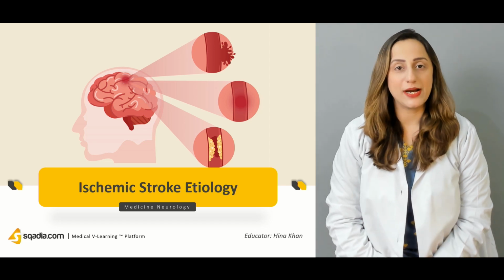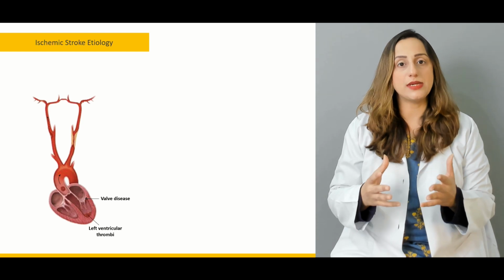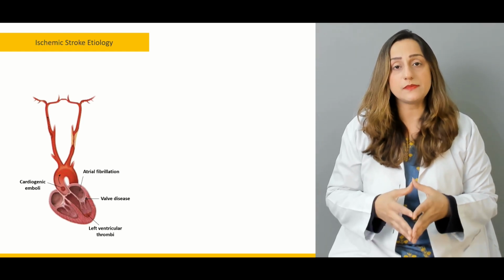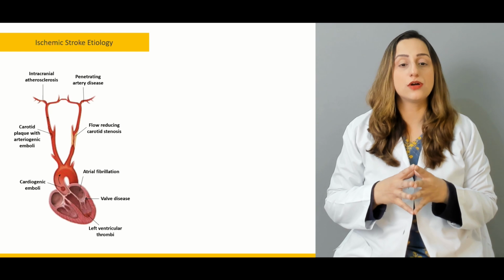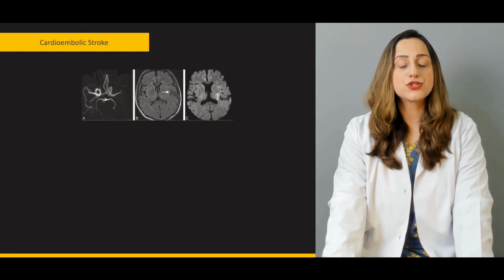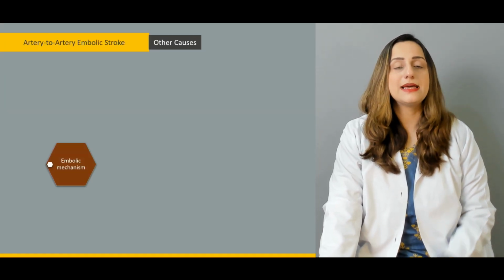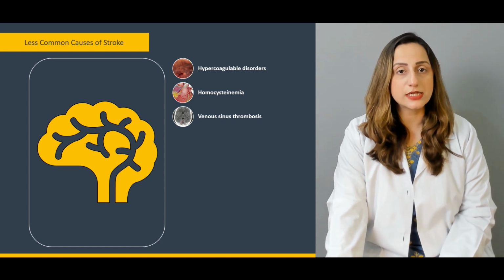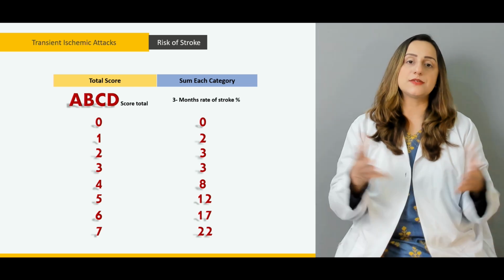Ischemic Stroke Etiology | Neurology Student | Clinical Medicine Online | V-Learning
In the series of Neurology lectures Dr. Hina Khan delivered a lecture on ischemic stroke pathology and in this lecture prime focus is on ischemic stroke etiology.

The initial management of Ischemic Stroke often does not depend on the stroke etiology, establishing a cause is essential to reduce the risk of recurrence. The focus should be on atrial fibrillation and carotid atherosclerosis because these etiologies have proven secondary prevention strategies.

▬ 📌 Ischemic Stroke Etiology
The clinical presentation and examination findings often establish the cause of stroke or narrow the possibilities to a few. Initially, Dr. Hina Khan explains the acute ischemic stroke pathophysiology leading toward the explanation of Cardioembolic Stroke along with ischemic stroke pathogenesis.

Ischemic stroke pathogenesis explains that Cardioembolism is responsible for 20% of all ischemic strokes. Stroke caused by heart disease is primarily due to embolism of thrombotic material forming on the atrial or ventricular wall or the le heart valves. The most significant causes of cardioembolic stroke in most of the world are nonrheumatic (often called nonvalvular) atrial fibrillation, MI, prosthetic valves, rheumatic heart disease, and ischemic cardiac myopathy.

Rheumatic heart disease usually causes ischemic stroke when there is prominent mitral stenosis or atrial fibrillation.

Thrombus formation on atherosclerotic plaques may embolize intracranial arteries producing an artery to artery embolic stroke. Unlike the myocardial vessels, artery-to-artery embolism, rather than local thrombosis, appears to be the dominant vascular mechanism causing large-vessel brain ischemia. Stroke middle cerebral artery symptoms are also discussed here in depth.

The term small-vessel stroke denotes occlusion of such a small penetrating artery and is now the pre-erred term. In the lecture then comes the explanation of small-vessel stroke Pathophysiology and clinical manifestations.

Transient ischemic attacks: TIAs are episodes of stroke symptoms that last only briefly; the standard definition of duration is less than 24 h, but most IAs last less than 1 h. If a relevant brain infarction is identified on brain imaging, the clinical entity is now classified as stroke regardless of the duration of symptoms.